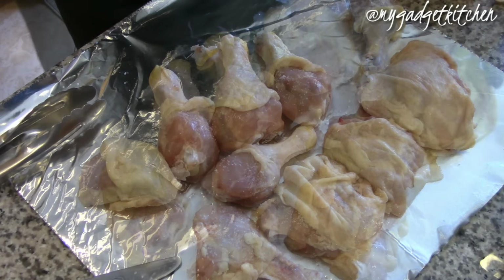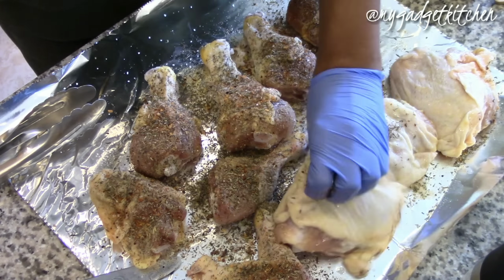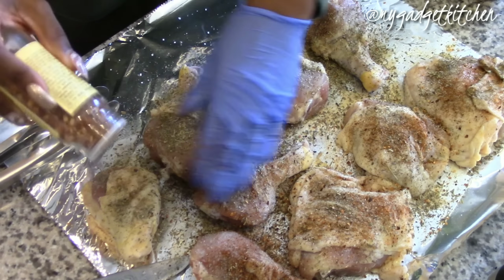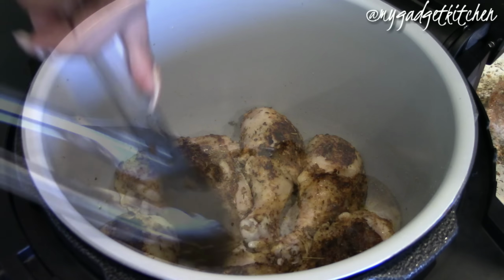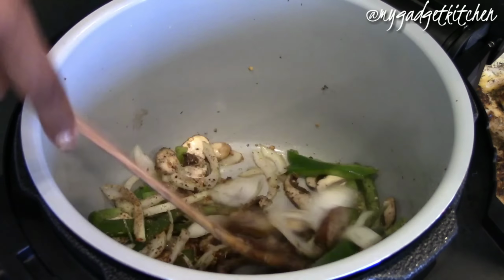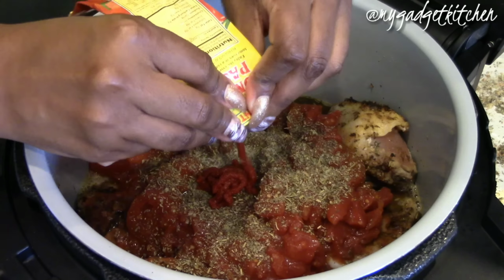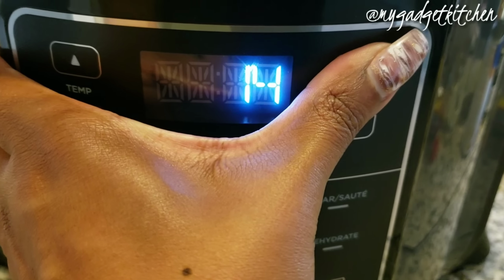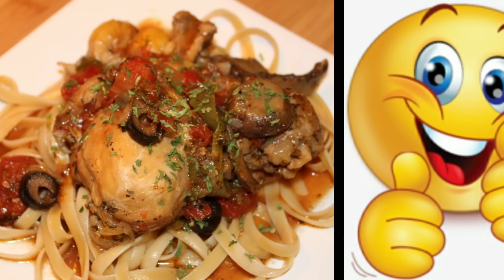NINJA FOODI | EASY PRESSURE COOKER CHICKEN CACCIATORE MY WAY | MY GADGET KITCHEN | #179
Ingredients:
Bone in chicken, thighs and legs
1 bell pepper and 1 onion, sliced
8oz mushrooms, sliced
6 cloves garlic, chopped
14oz can stewed tomatoes
14oz can diced tomatoes
1 tbsp tomato paste
2 bay leaves
2-3 oz black olives
1 can chicken broth

Seasonings to taste:
kosher salt, black pepper, granulated onion, italian seasoning, roasted garlic seasoning, thyme, red pepper flakes
Optional: rosemary infused sea salt from Saltopia ( I ordered from QVC)

Get out of the drive thru and get into the kitchen.

8 qt Foodi

I now have a kitchen gadget store on AMAZON! New stuff added daily! Gadgets featured in my videos are available for purchase. Stop on by!

Send products for review to:

Chrystal Price
3157 N. Rainbow Blvd. #467

Ninja Foodi

Ninja Foodi Cookbooks

Breville Smart Oven Air

Cuisinart Waffle Maker

Cuisinart Griddler

DeLonghi Multifry

Electric Skillet

Cuisinart Griddler

Instant Pot Duo 8qt

Instant Pot Ceramic Insert

Fat Separator

Measuring Cup

Philips AirFryer XXL

Philips AirFryer XL

Breville Hot Wok Pro

Cuisinart 14 cup Food Processor

Air Fryer

Batter Pro

Gourmia Cake Maker

LED Pepper Mill

Instant Pot Ultra 6qt

Canon Rebel T6

Canon Vixia R800